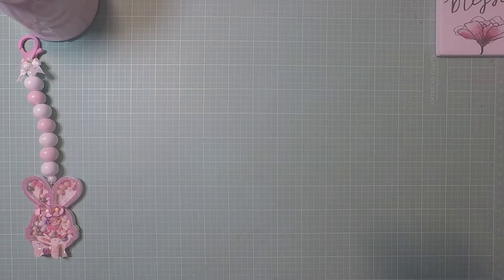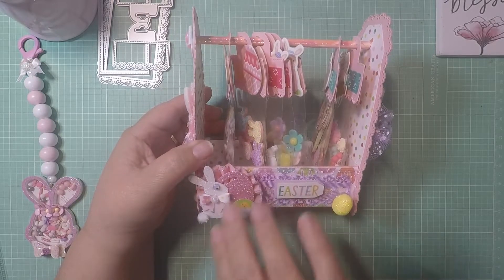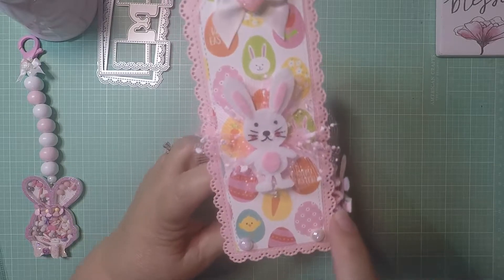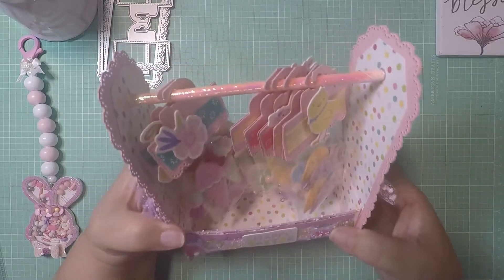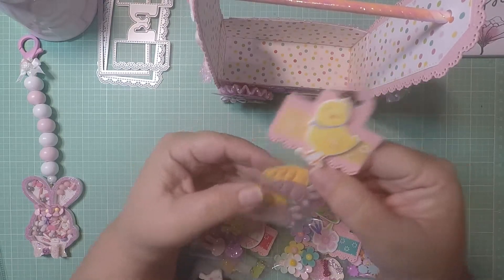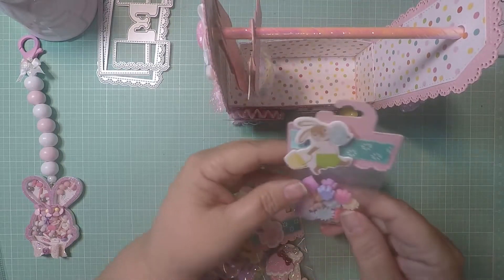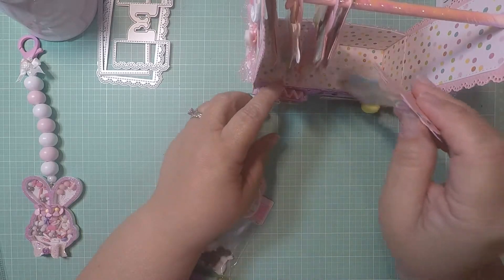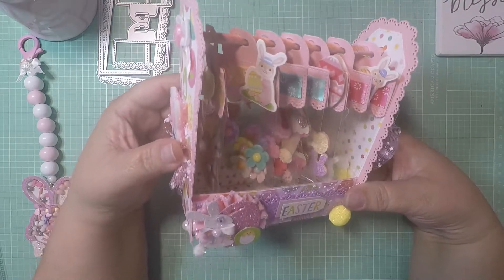Project share Caddy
I just wanted to share the Caddy using Kscrafts die.  It will be in my Esty store.